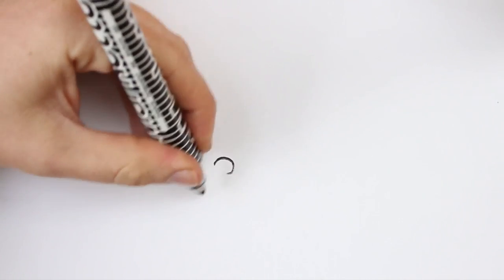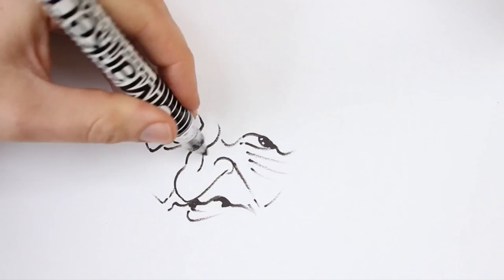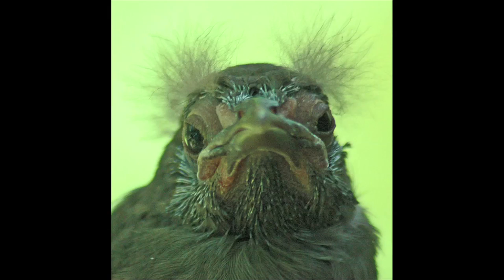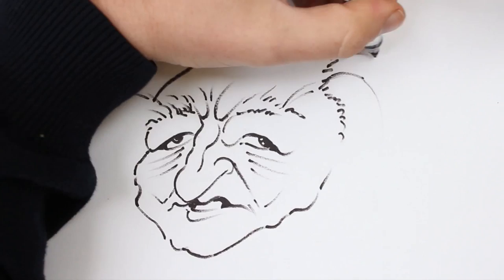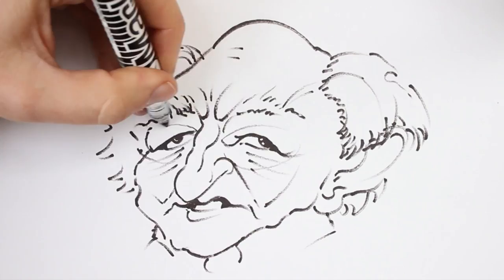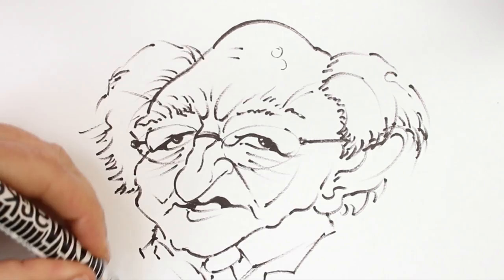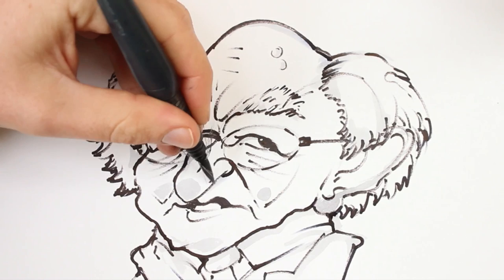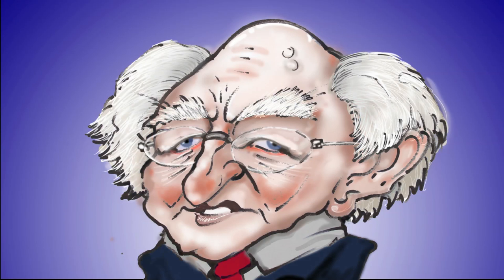How to draw Michael D. HIggins ...kinda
some of the main things to look out for if you're trying to draw a caricature of President Higgins